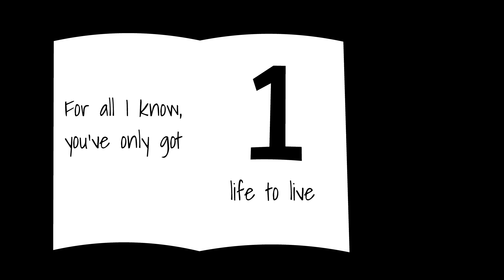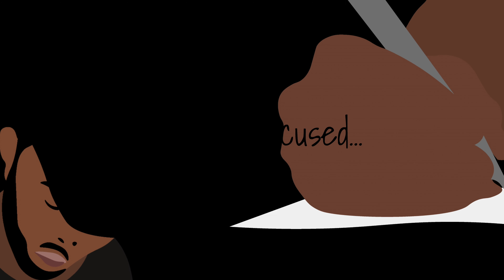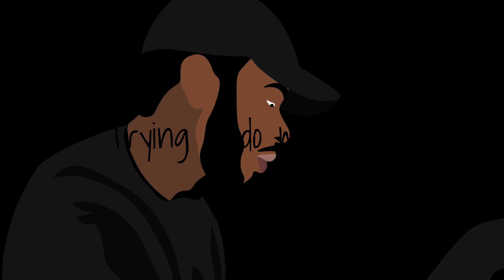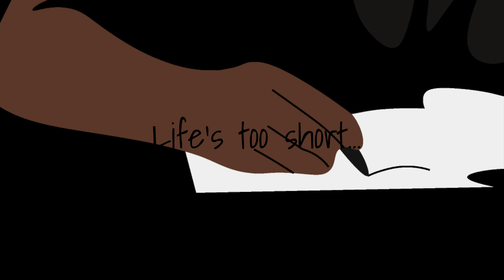Jino Blacc - M.A.T.P (Money & the Plan) [Animation Video]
Jino Blacc lets us in on his thought process. There is no other way but Plan A.

“Got a plan and planning for some cash with it.”

Concept by @Jino.blacc
Produced by @Kennethtenglish
Animated by @Mikewebbtv

Jino Blacc - M.A.T.P (Money & the Plan) Now Available to stream on all digital platforms